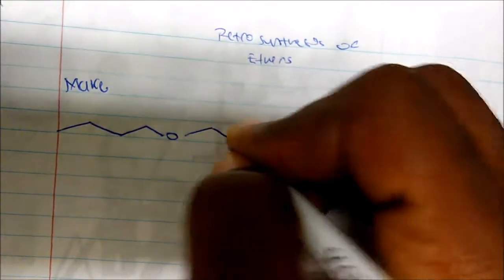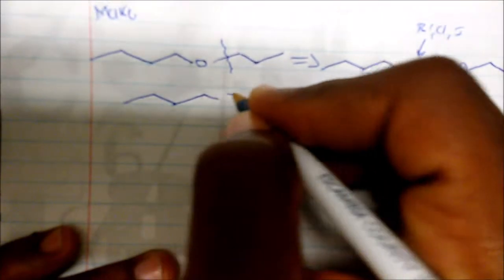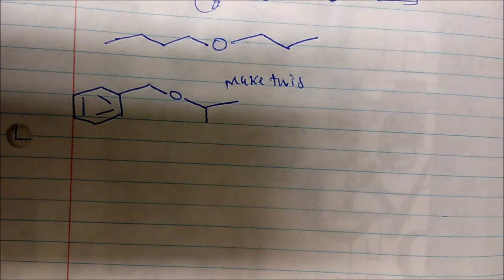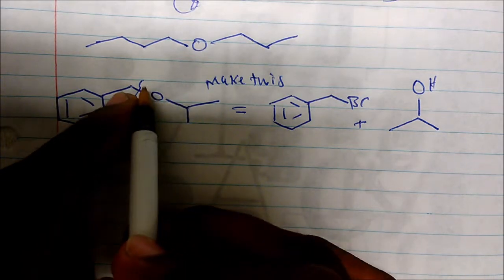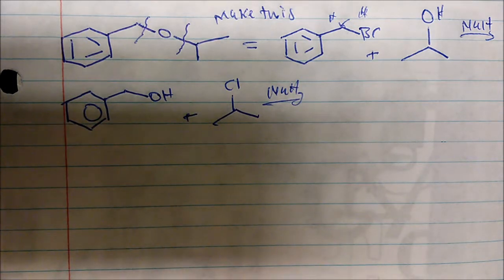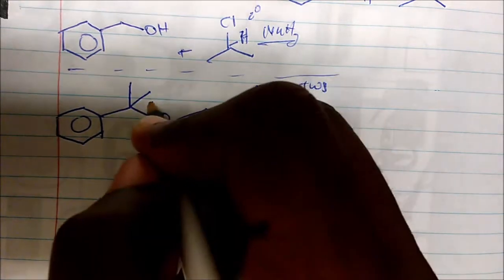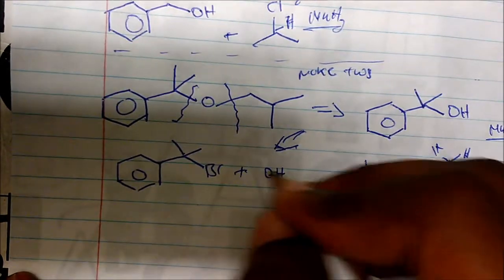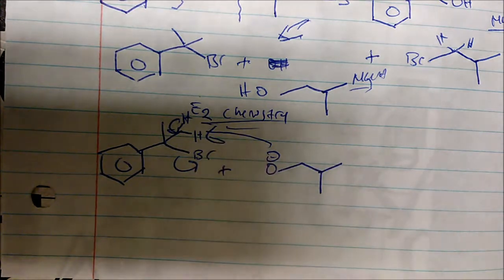Retrosynthesis of Ethers (Williamson Ether Retrosynthesis)